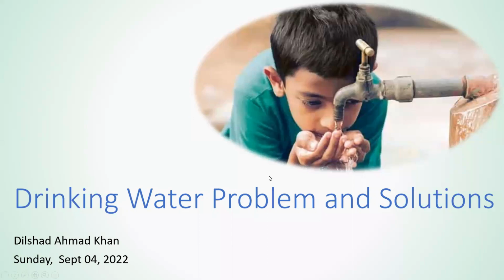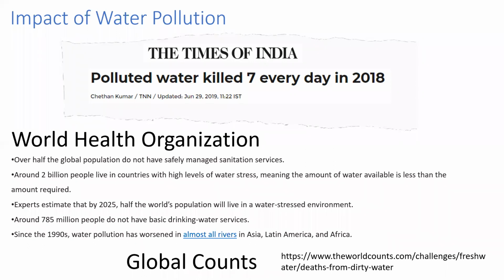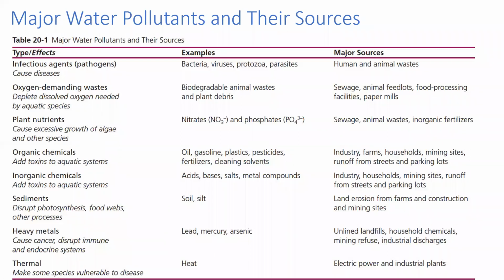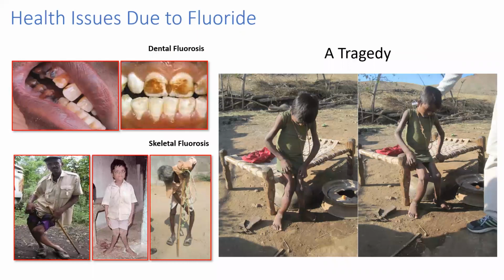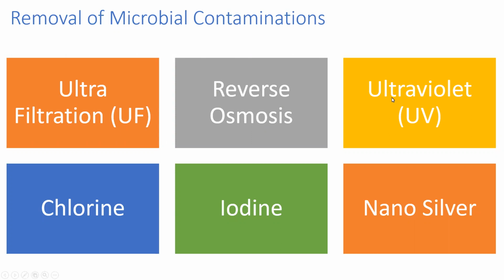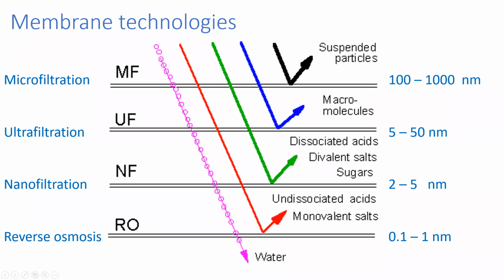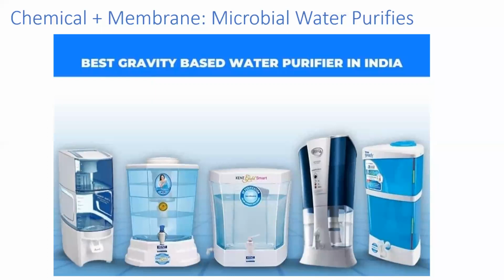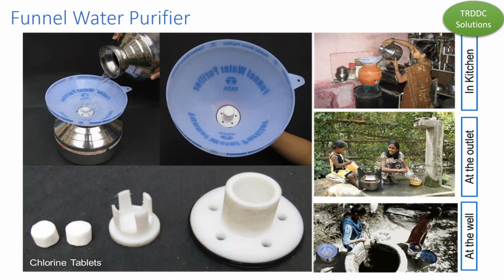DrinkingWaterProblemsSolutions DilshadAhmadKhan 4Sept2022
Drinking Water - Problems & Solutions, Dilshad Ahmad Khan, 4 Sept 2022.
Topics Covered:
1. Definition of potable water
2. Water quality parameters and potable limits
3. Water contaminations and causes
4. Solutions to water contaminations
5. Water Purifiers and our research